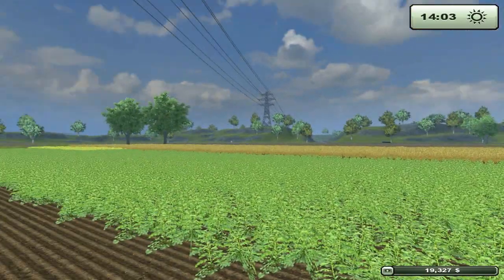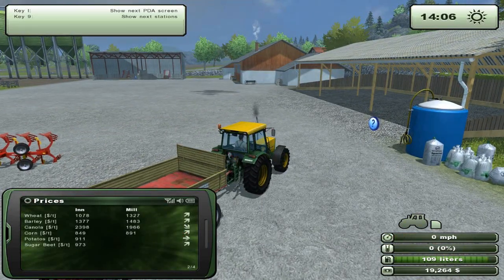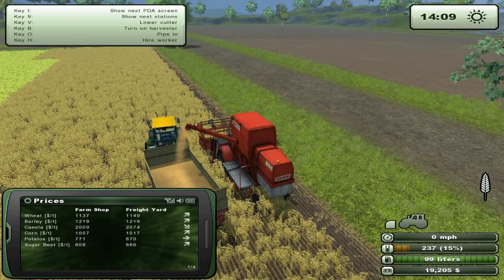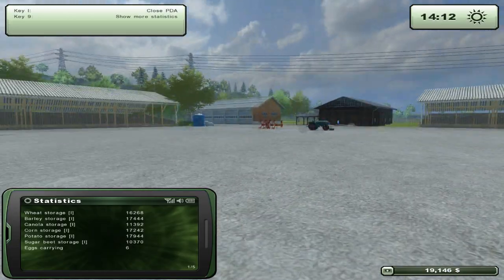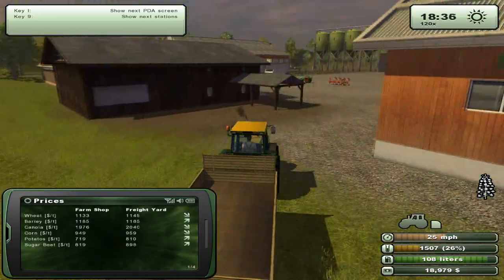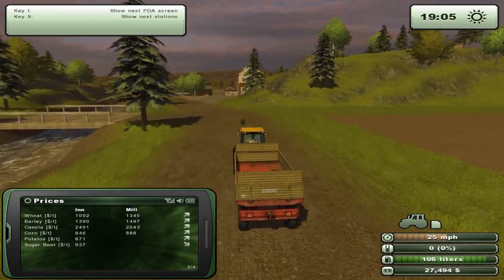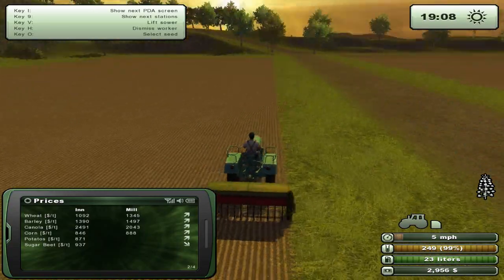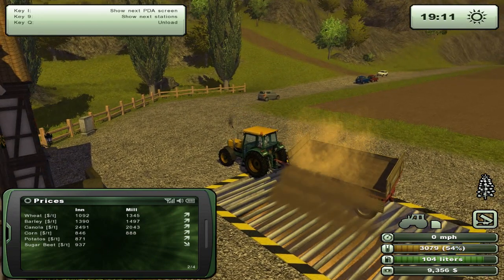Farming Simulator 2013 - Let's Play Career Gameplay Part 3 Two Fields Are Better Than One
Flying cars and making good use of our second field to exploit some more of that canola.